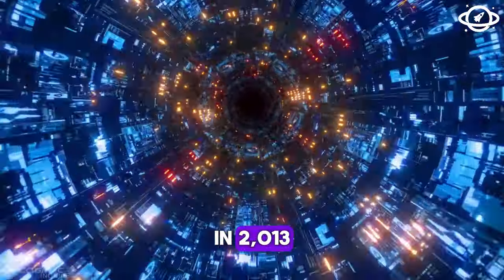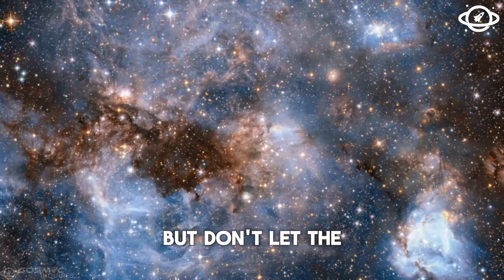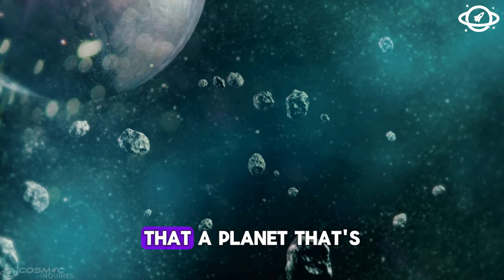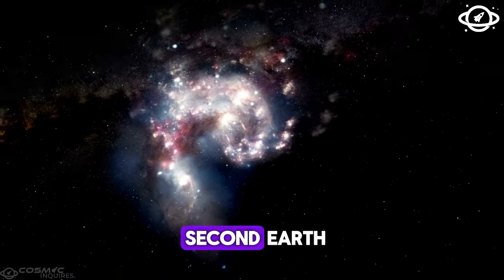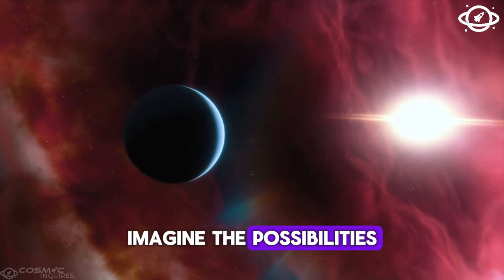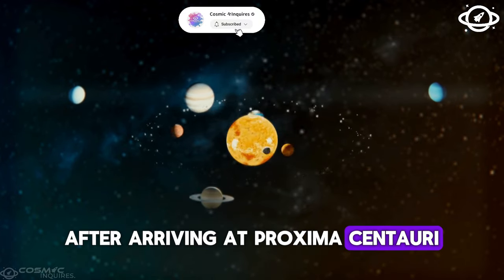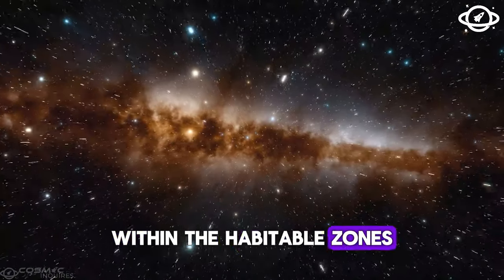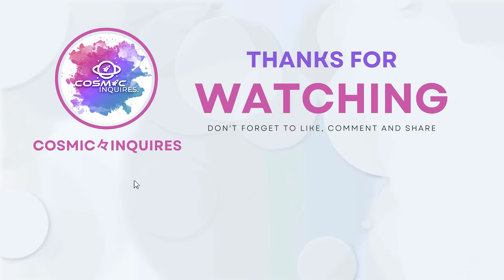The Clearest Image Of Proxima B Released by James Webb Telescope!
In this video, we explore the groundbreaking release of the clearest image of Proxima B, captured by the James Webb Space Telescope. Join us as we dive into the fascinating details of this exoplanet and what this new image reveals about our closest neighboring star system.